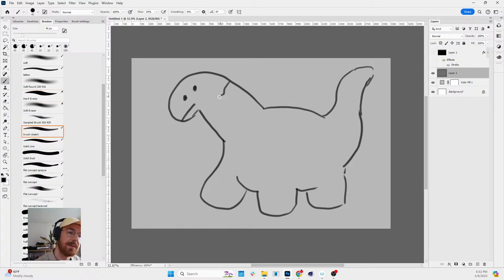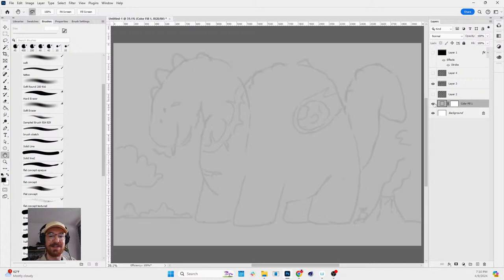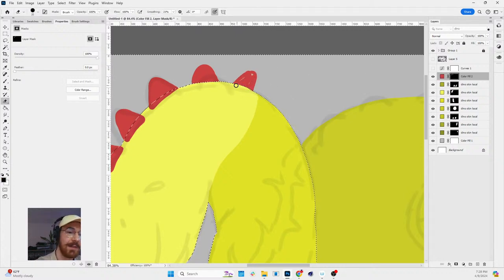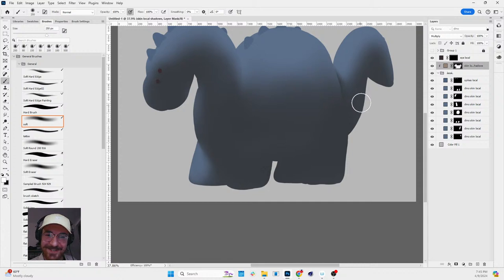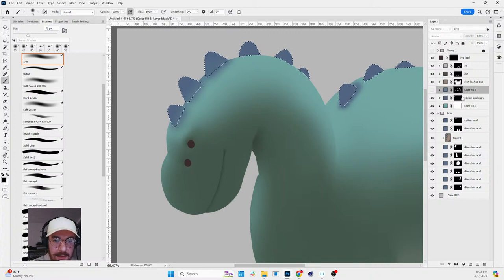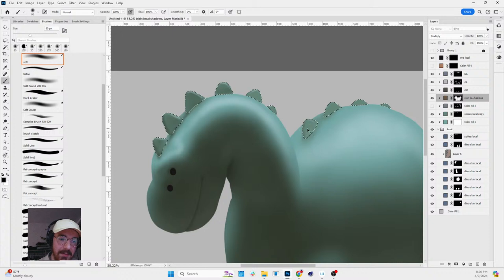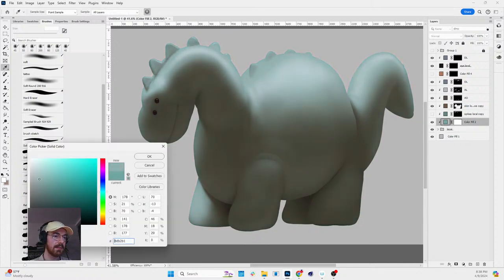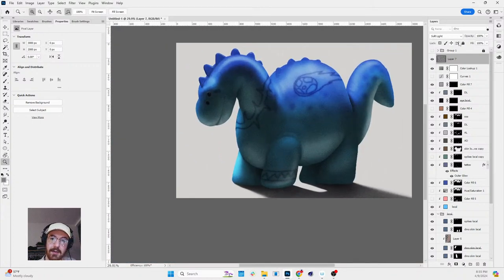Painting Broadcast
First painting Live Stream! Gonna teach some of the basics to my own painting process and talk about the illustration industry. Feel free to paint along with me and ask me anything!